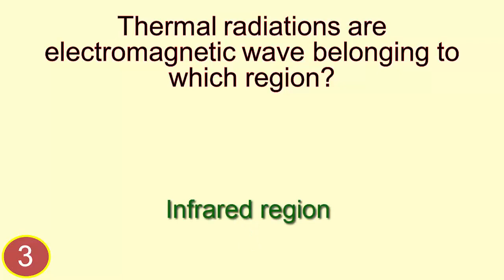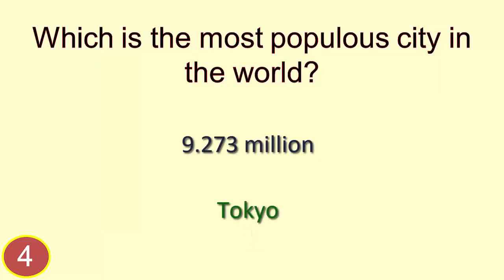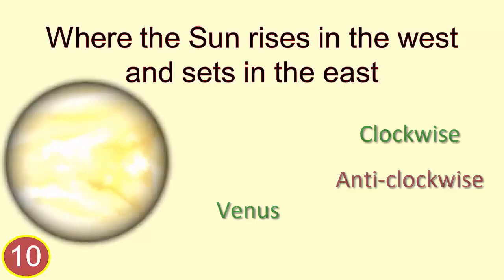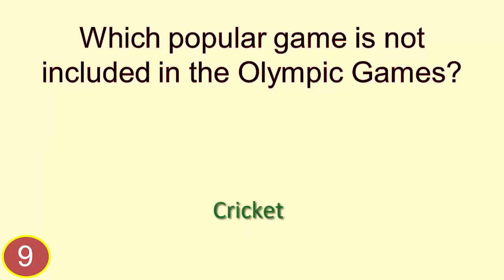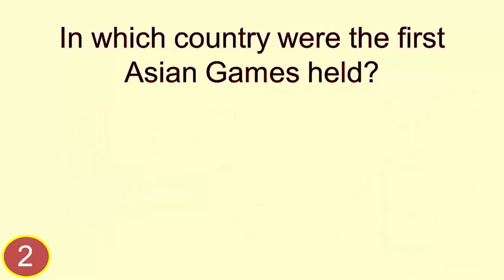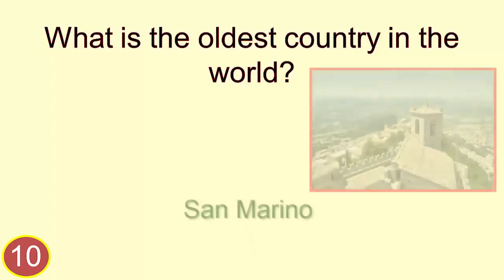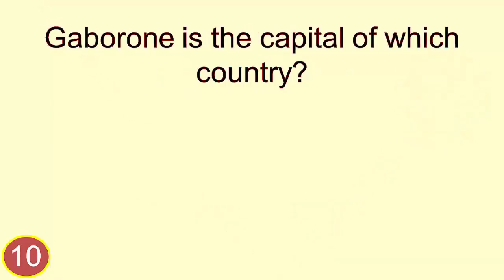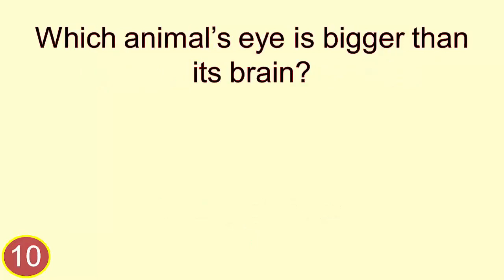Hardest General Knowledge Questions and Answer(Difficult GK Quiz)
Hardest General Knowledge Questions and Answer(Difficult GK Quiz) 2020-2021
00:00 GK 1
1.  Which glass is used in bullet proof screens?
Answer is: Reinforced glass
2. Which plant only produce seed but not fruit?
Answer is: Cycus
3. Thermal radiations are electromagnetic wave belonging to which region?
Answer is: Infrared region
4. Chicory powder is obtain from which part of plant
Answer is: Root
5.  Which is considered as the drug of last resort for human being?
Answer is:  Streptomycin
6.  Which is the second highest peak in the world?
Answer is:  K-2 (Godwin Austin)
7.  One astronomical unit is the average distance between which bodies?
Answer is: Earth and the Sun
8.  Because of which factor, clouds do not precipitate in deserts?
Answer is: Low humidity
9.  What is the natural source of hydrocarbon?
Answer is: Biomass
10. Which animal never drink water?
Answer is: Kangaroo Rat
02:51 GK 2
10. Which animal does not die by snake bite?
Answer is: The mongoose
05:40 GK 3
10. Which animal lay eggs and give milk?
Answer is: Duck billed platypus
08:36 GK 4
10. Which animal never dies?
Answer is: jellyfish
11:00 GK 5
10. Which tree can walk?
Answer is: Socratea exorrhiza
13:10 GK 6
10. Which country does not have capital?
Answer is:  Nauru
16:39 GK 7
10. Which tree eat human?
Answer is:  The Madagascar tree
19:53 GK 8
10. Where the Sun rises in the west and sets in the east?
Answer is: Venus
22:41 GK 9
10. Which country has 13 months in a year?
Answer is: The Country of Ethiopia
25:42 GK 10
10. The heart of which animal is located in its head?
Answer is: Shrimp
28:47 GK 11
10. Which music composer was deaf?
Answer is: Beethoven
31:26 GK 12
10. Which tree eat rat?
Answer is: Nepenthes attenboroughii
34:17 GK 13
10. Which animal can sleep for three years?
Answer is: Snail
37:00 GK 14
39:46 GK 15
42:40 GK 16
44:50 GK 17
47:01 GK 18
49:15 GK 19
51:53 GK 20
54:13 GK 21
56:26 GK 22
58:51 GK 23
01:01:37 GK 24
01:04:17 GK 25
01:07:07 GK 26
01:09:47 GK 27
01:12:44 GK 28
01:14:37 GK 29
01:16:37 GK 30
1.  What are those animals called that eats both plants and animals?
Answer is:  Omnivore
2. Michael Jackson was a distinguished personality in which field?
Answer is:  Pop music
3. From which the cathode ray particles originate in a discharge tube?
Answer is:  Cathode
4. The name of Geoff Boycott is associated with which game?
Answer is:  Cricket
5.  Which is the country that has the greatest length of the day during summer?
Answer is:  Norway
6.  Which laser type is used in a laser printer?
Answer is:  Diode laser
7.  How much is one barrel of oil approximately equal to?
Answer is:  159 liters
8.  Which sea has no coast?
Answer is:  Sargasso sea
9.  Where is Human body’s main organ of balance located?
Answer is:  Inner part of ear
10. Which animal’s eye is bigger than its brain?
Answer is: ostrich
11. Which allotrope of the carbon is used in cutting and drilling?
Answer is:  Diamond

Hardest GK or General knowledge is very important for all competitive exams like ssc, cgl, cds, nda, railway, rrb ntpc, upcs, mppcs, Govt Jobs,BCS, Bank, University Admission exam  etc for 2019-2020. Here we have some hardest and simplest general knowledge MCQs. You can improve your gk by  practicing general knowledge quiz in English.